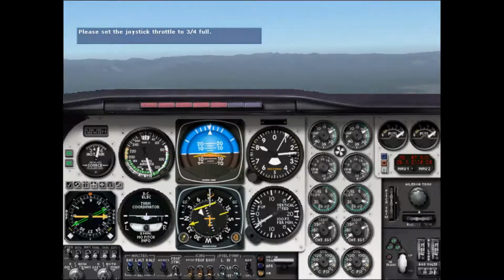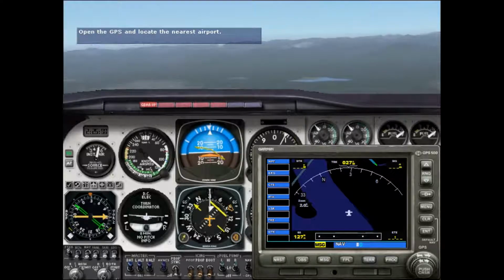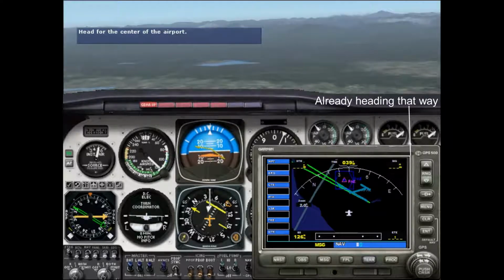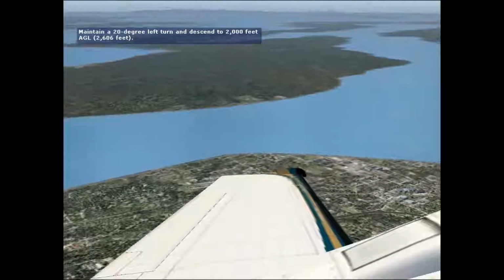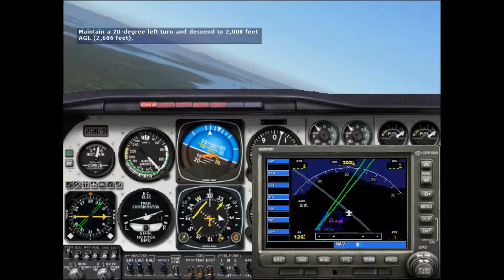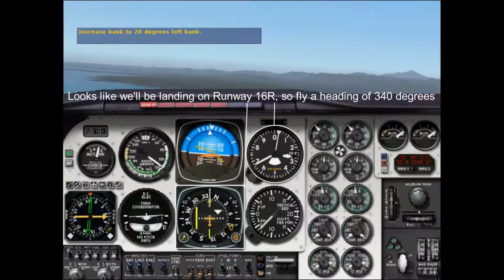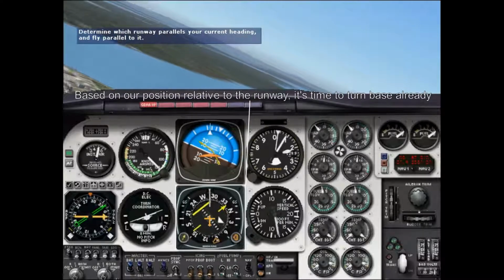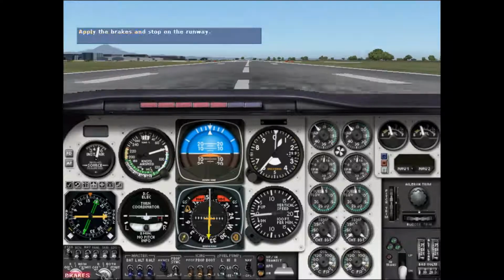Flight Simulator 2004 Commercial Pilot Lesson 3: Emergency Procedures (Double Engine Failure - Full)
Description: "Figaro" goes back into the full-motion flight simulator to practice engine-out procedures in the Beech Baron.